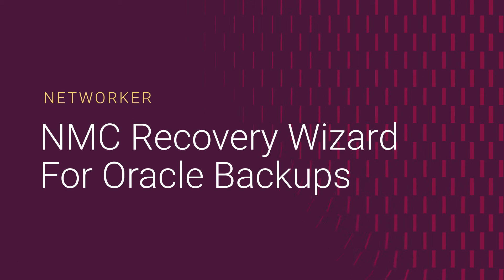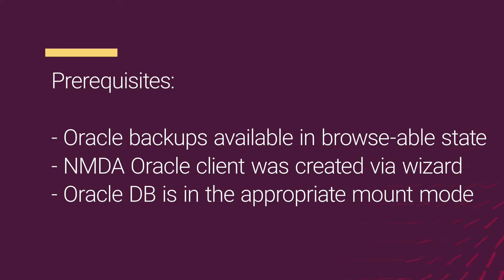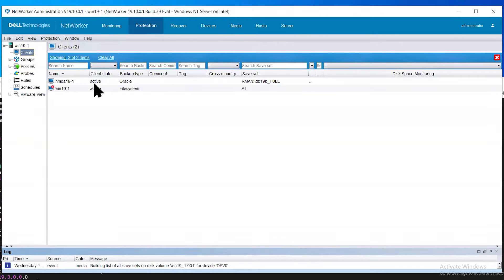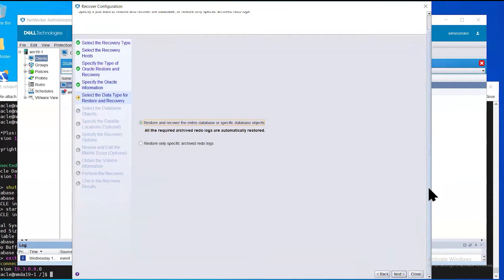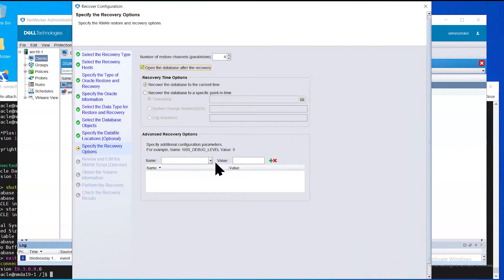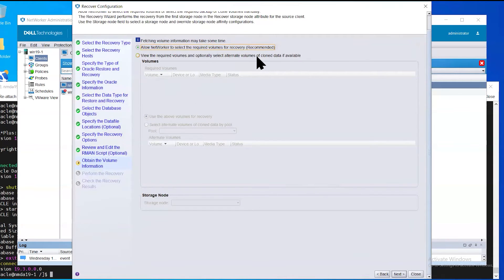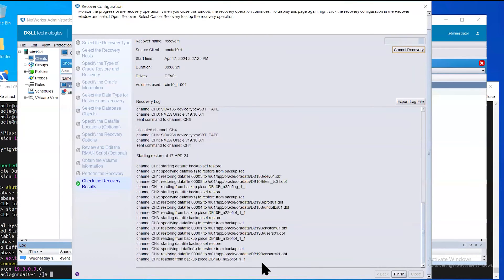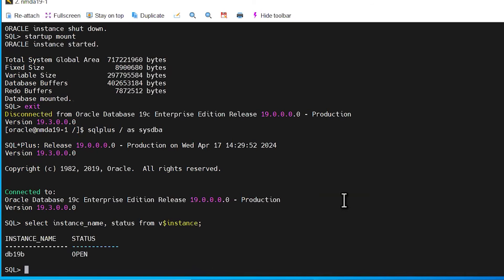How to Restore And Recover Oracle Backups Using NMC Recovery Wizard (NMDA)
Discover the streamlined process of restoring and recovering Oracle backups using the NetWorker Management Console (NMC) Recovery Wizard. Ensure you meet all prerequisites, including NetWorker nsrauth authentication and the creation of the NetWorker Client resource. Learn how to manage the recovery options and perform the recovery efficiently. Whether you’re restoring to a duplicate or original database, this guide covers all the necessary steps for a successful Oracle recovery with NMDA.